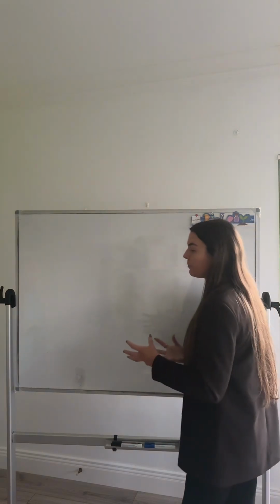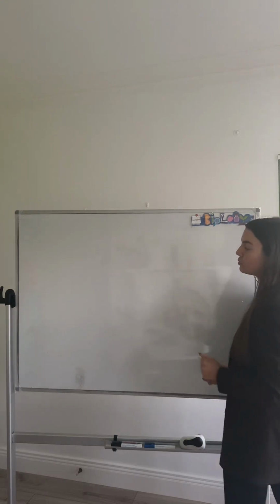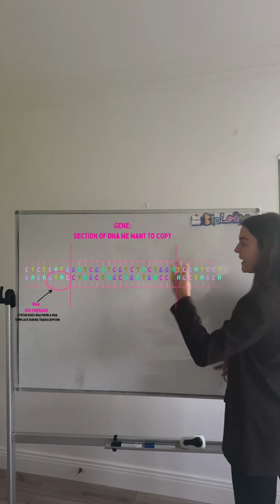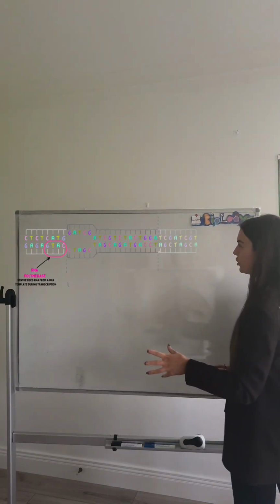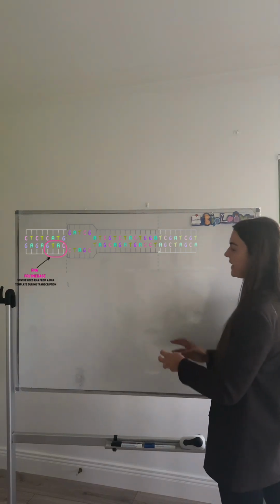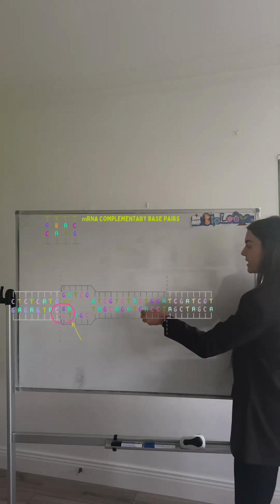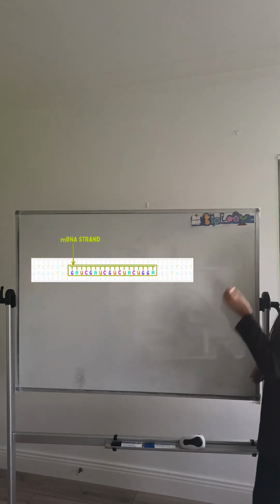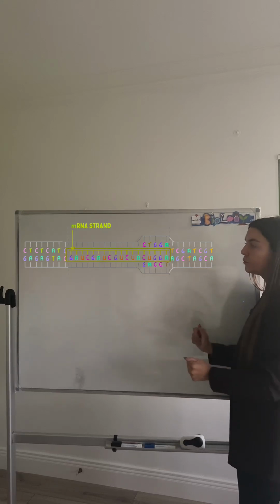Leaving Cert Biology 2026: Unit 2 - Transcription (DNA & RNA)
Unit 2: DNA & RNA - Transcription

Remember all H1 notes can be found in my LC Biology Textbook, Workbook or new Flashcards or available on my website.